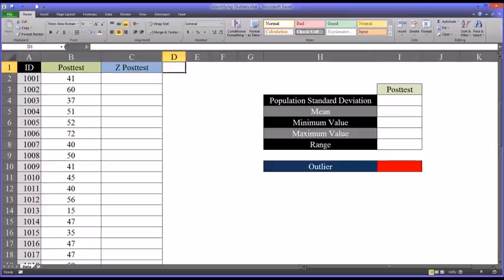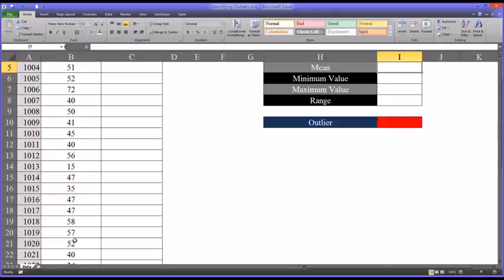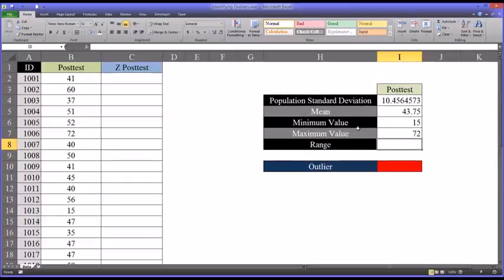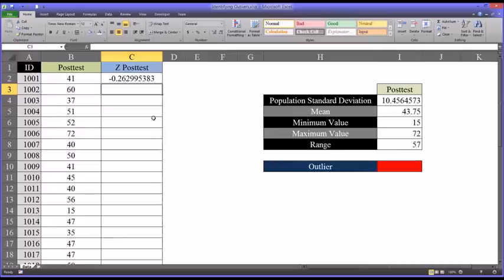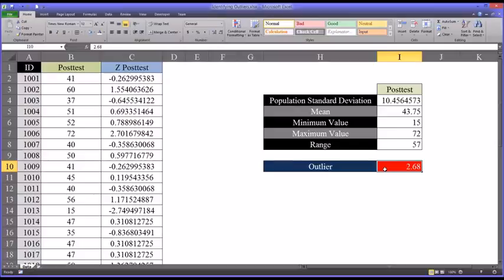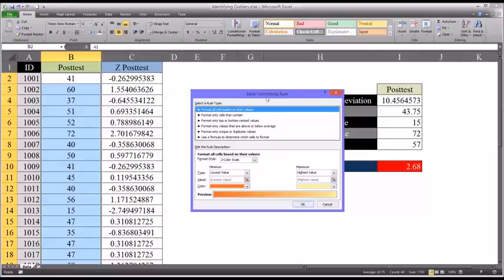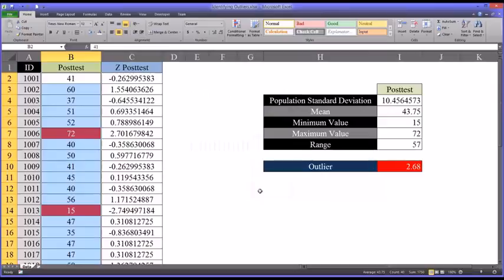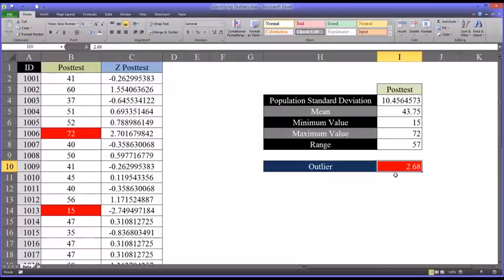Identifying and Highlighting Outliers in Excel